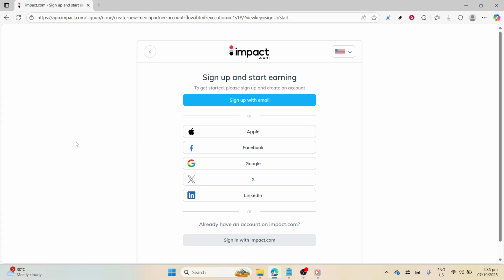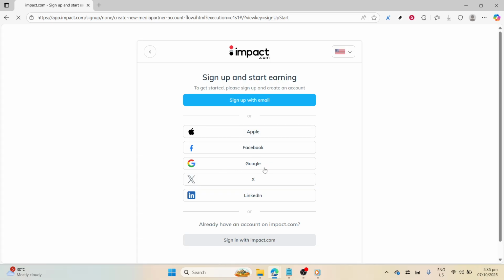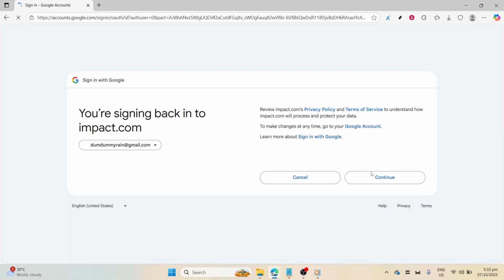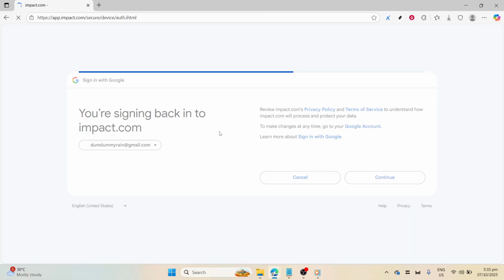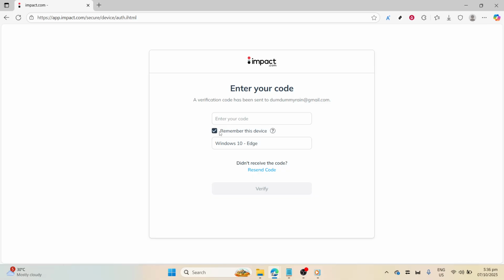How To Sign Up On Impact com